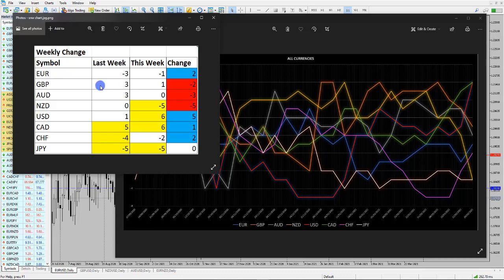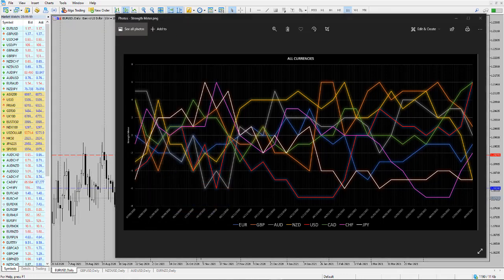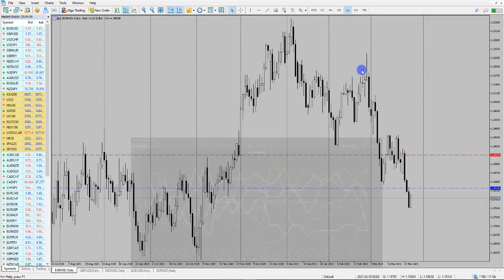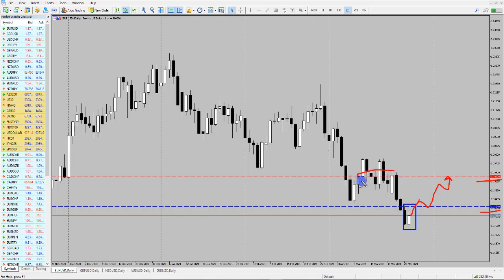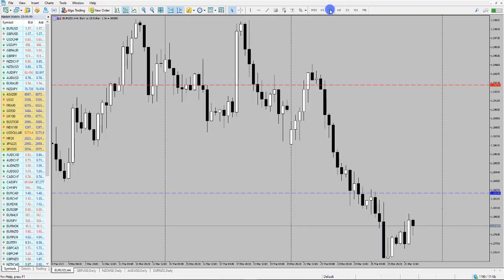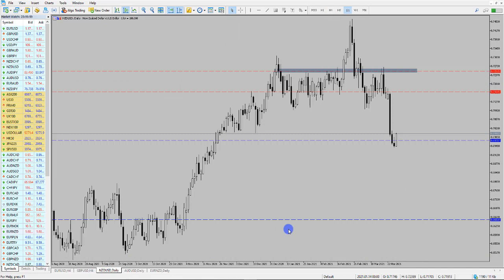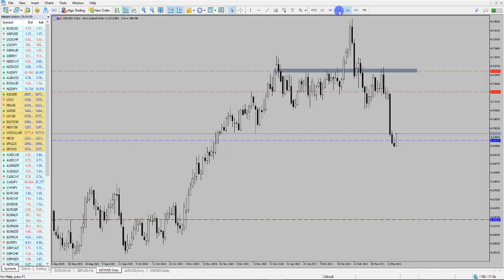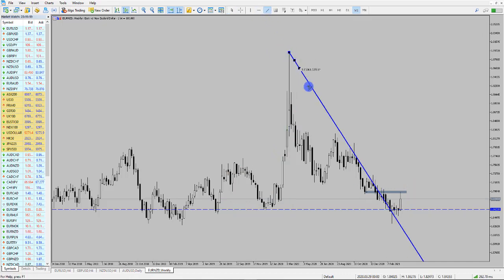Forex Market Outlook: 29th March